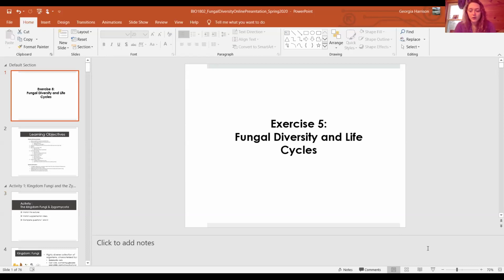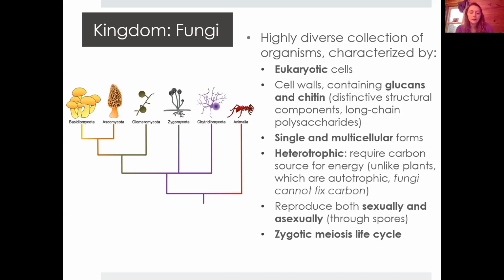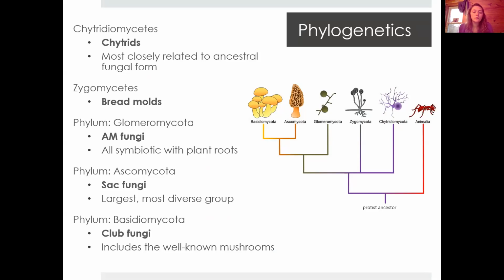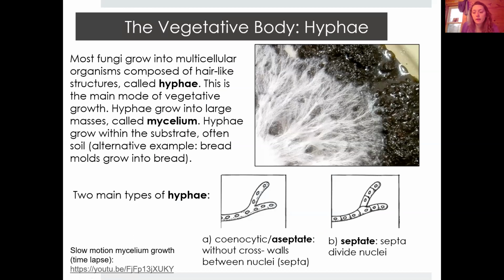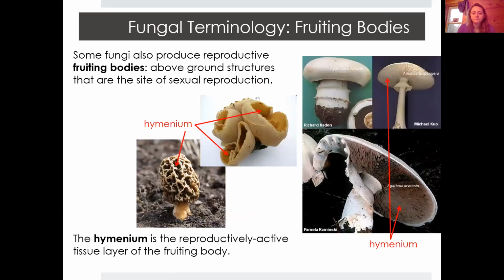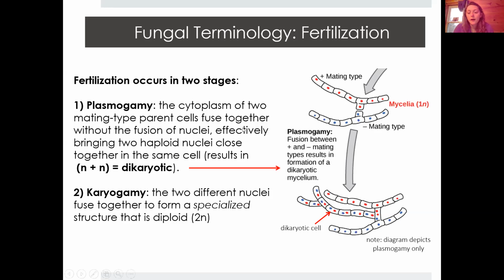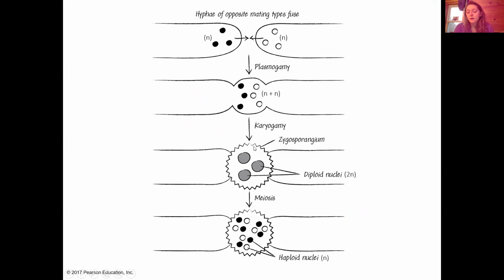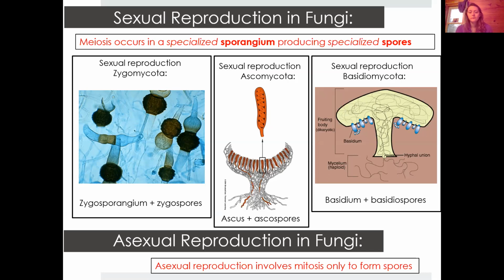BIO1802 Lab: Section 1 Kingom Fungi & The Zygotic life cycle